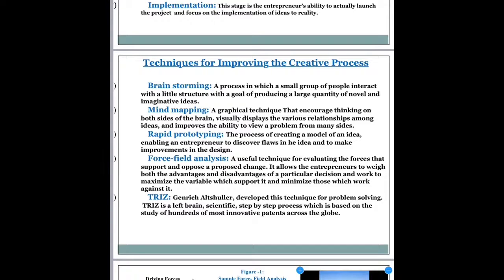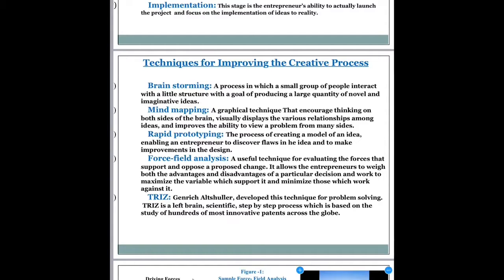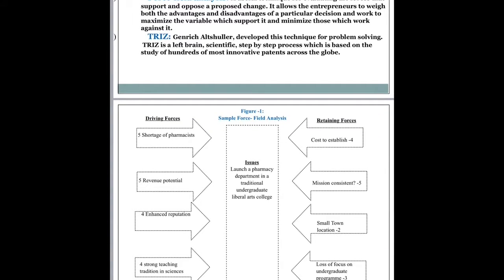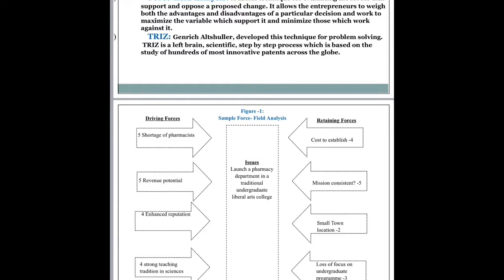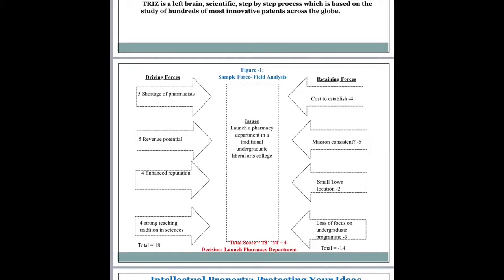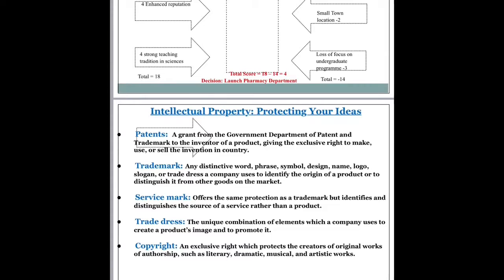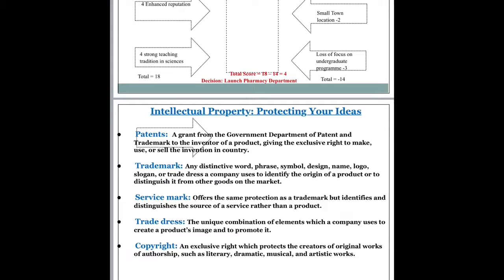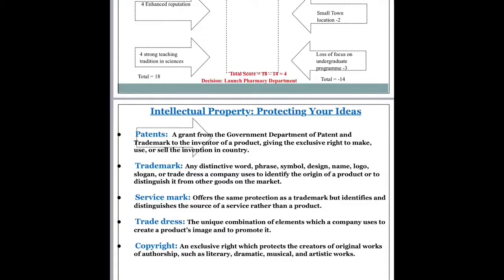Entrepreneurship lecture 2 - From ideas to reality part 3 | Commuting Commerce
Here in this video topics I have covered:
Rapid prototyping 00:02
Force-field analysis 00:12
TRIZ 02:36
Sample force-field analysis 03:56
Intellectual property 07:42